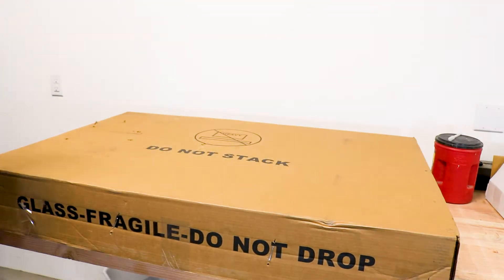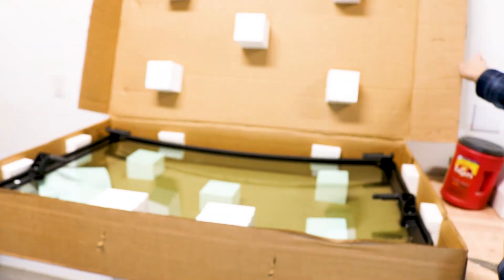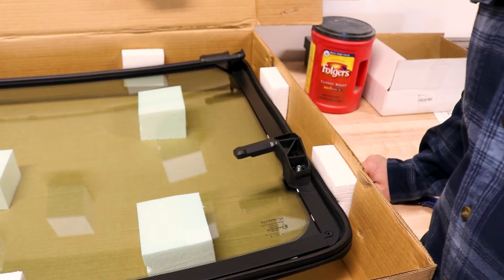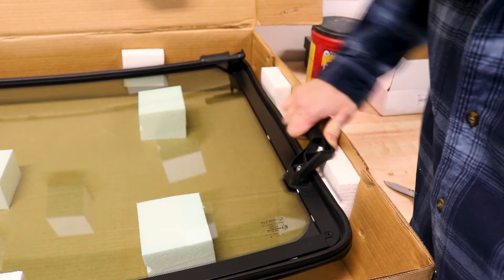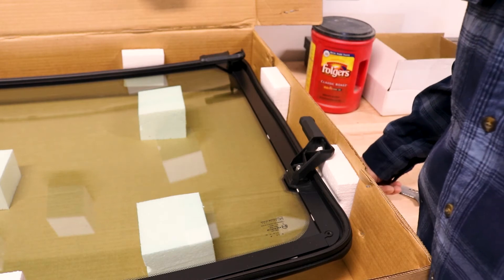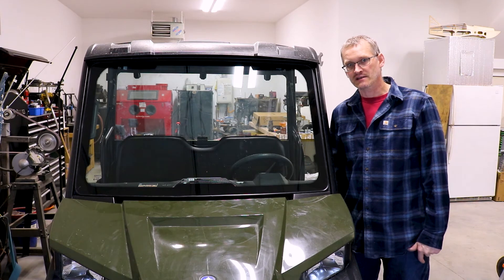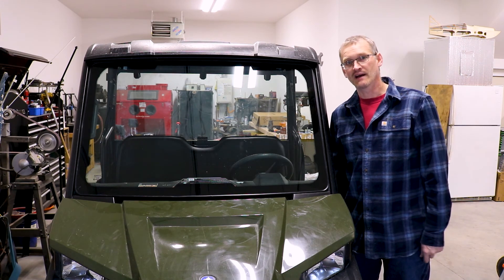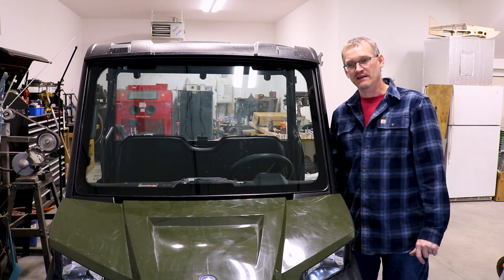Installing a Windshield on Polaris Ranger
I will be installing a windshield on a 2019 Polaris Ranger 570 midsize